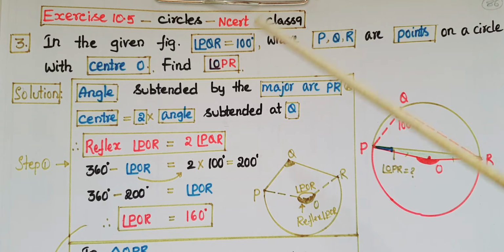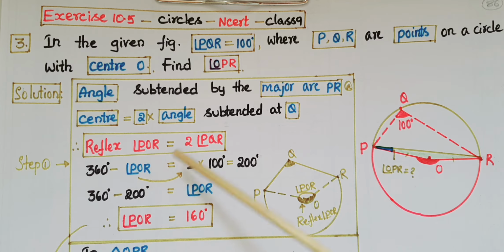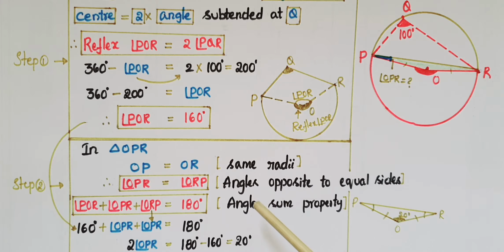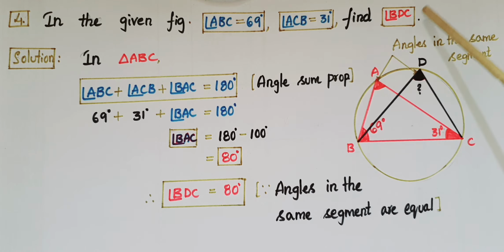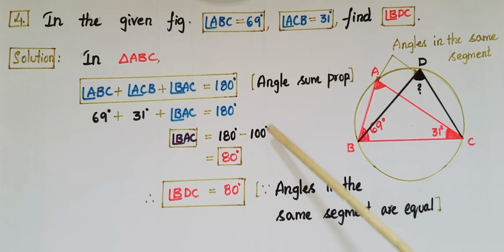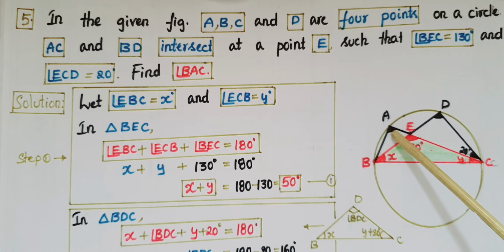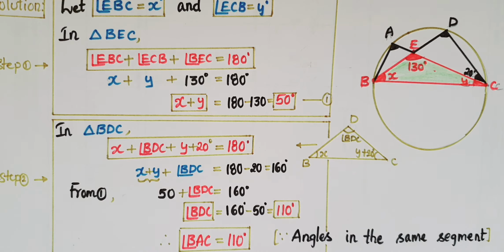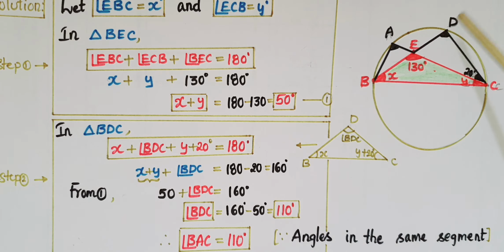Q3,Q4,Q5- Ex10.5-Ncert -A, B, C and D are four points on a circle. AC and BD intersect at a point E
Exercise10.5- Circles- Class9
In this video we will learn about the solutions of the problems given below ,
3. In Fig. , ∠ PQR = 100°, where P, Q and R are points on a circle with centre O. Find ∠ OPR.
4. In Fig. , ∠ ABC = 69°, ∠ ACB = 31°, find ∠ BDC.
5. In Fig. , A, B, C and D are four points on a circle. AC and BD intersect at a point E such that ∠ BEC = 130° and ∠ ECD = 20°. Find∠ BAC.

Please go through a PRACTICE WORKSHEET given at the end of the video.